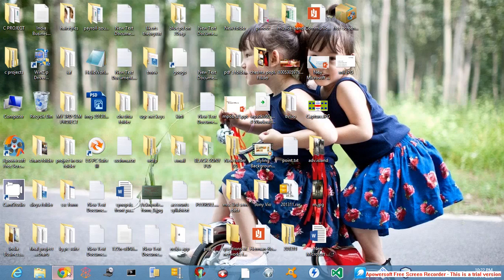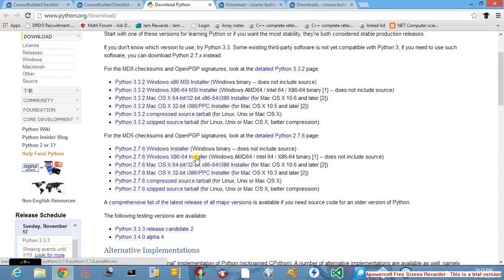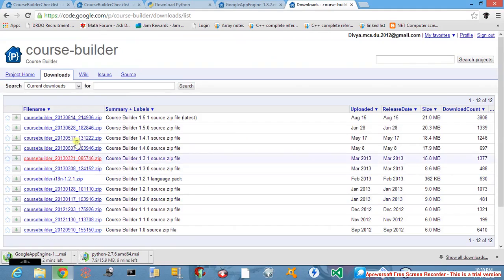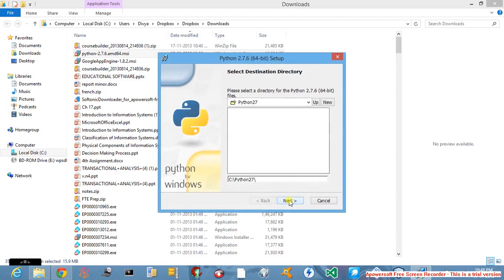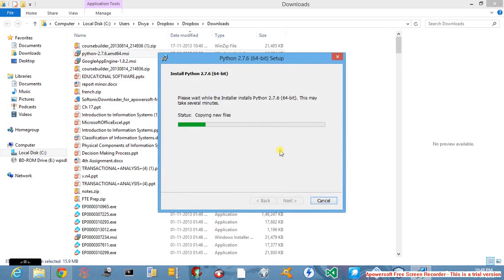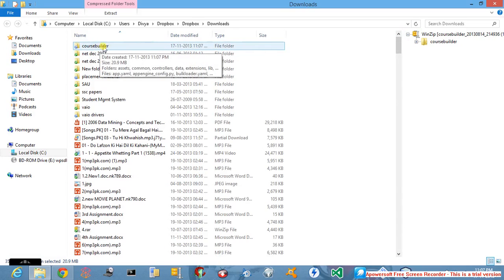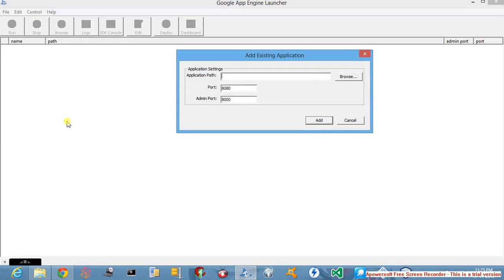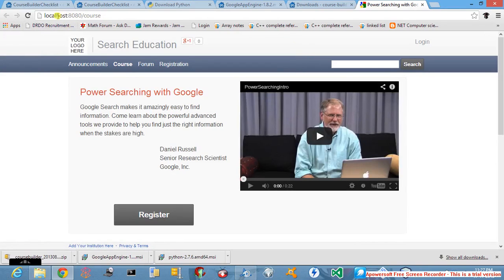How to run Course Builder project on Windows OS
Setting up working environment of Course Builder using Google App Engine in Windows OS